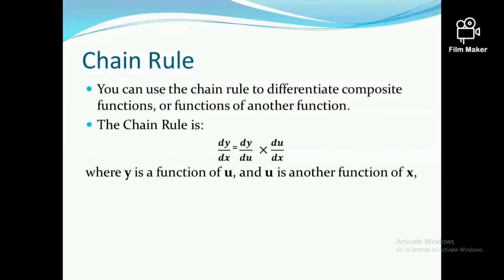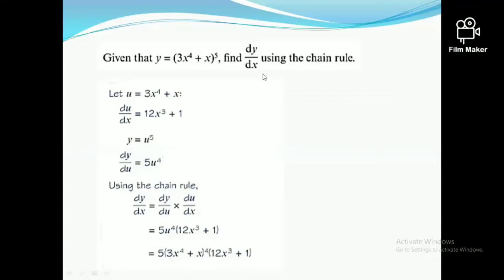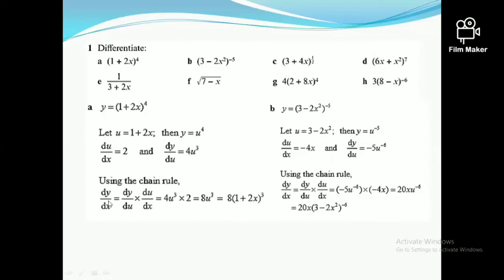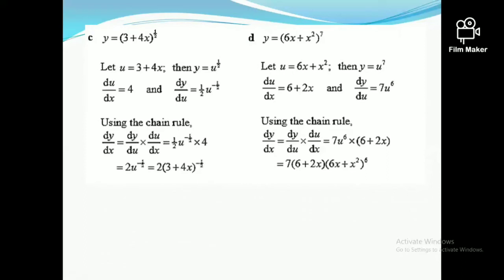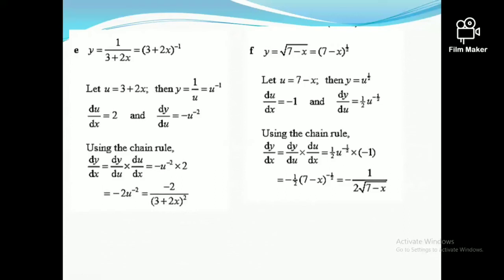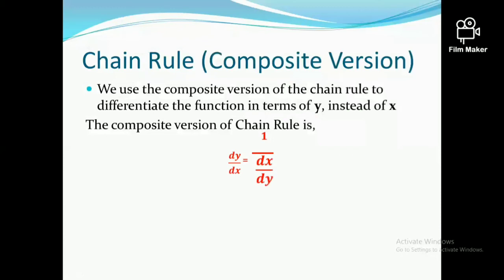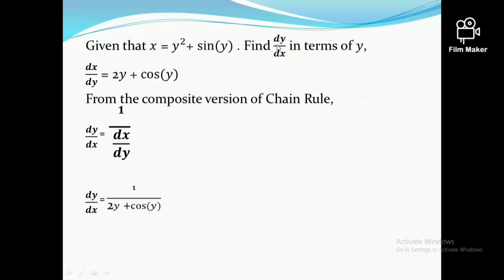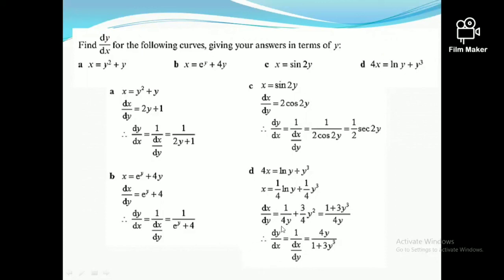Differentiation 10 (Chain Rule)